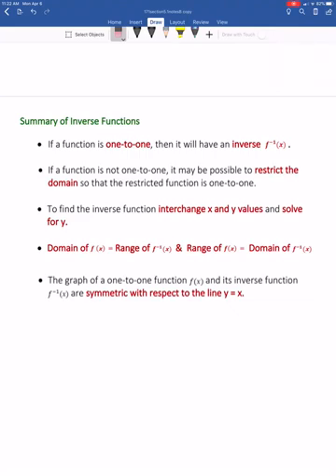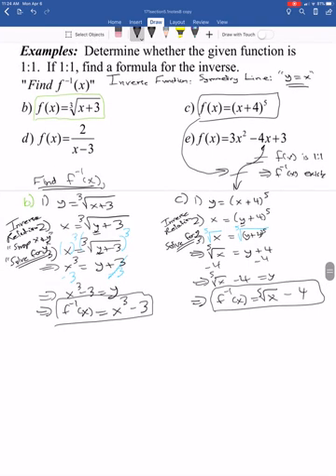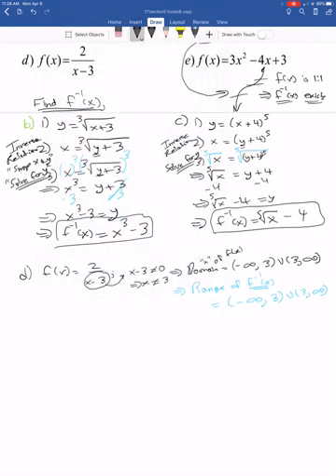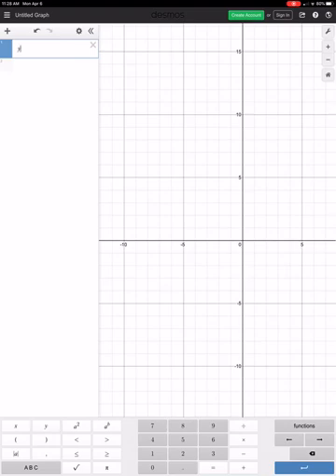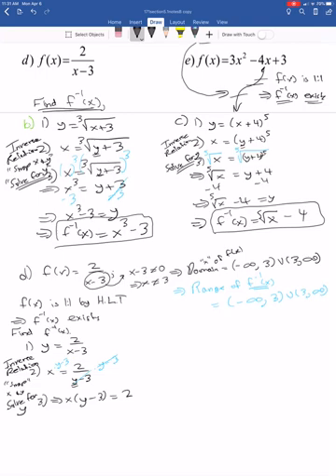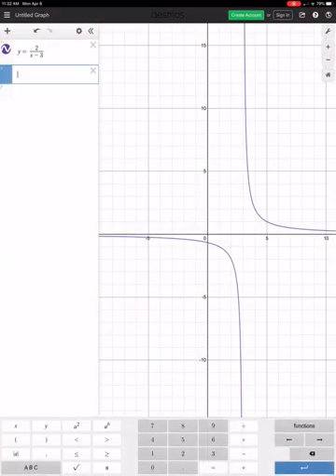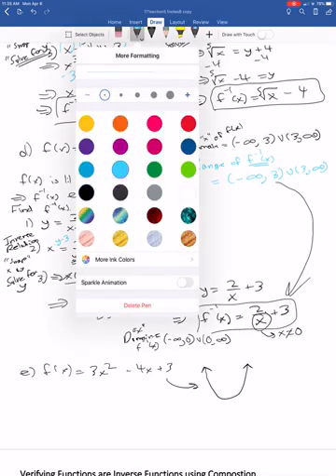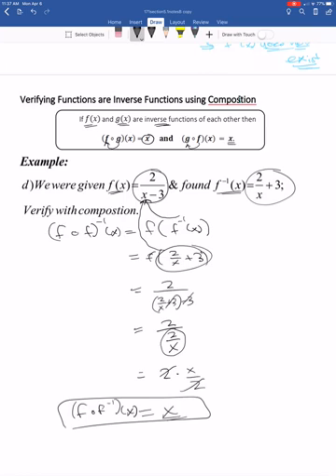Section 5.1 Lecture Video Part 2 of 4